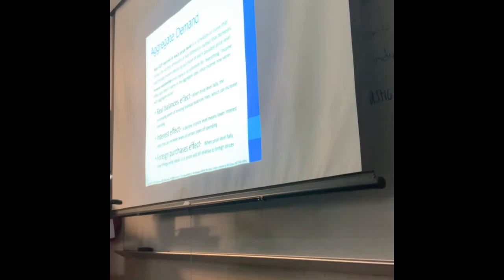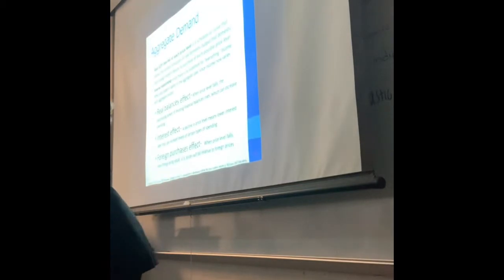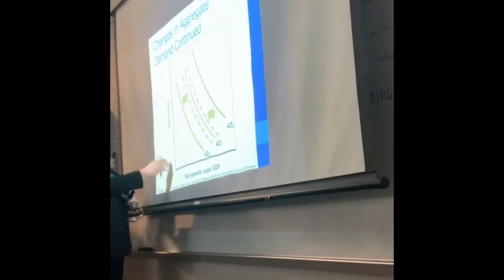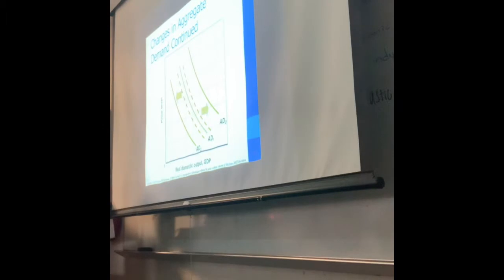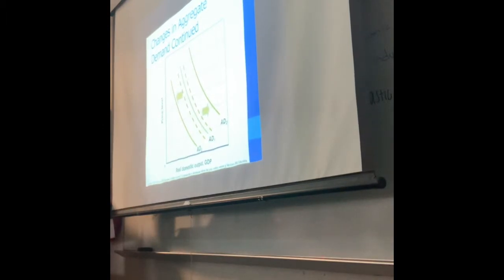Aggregate demand and aggregate supply